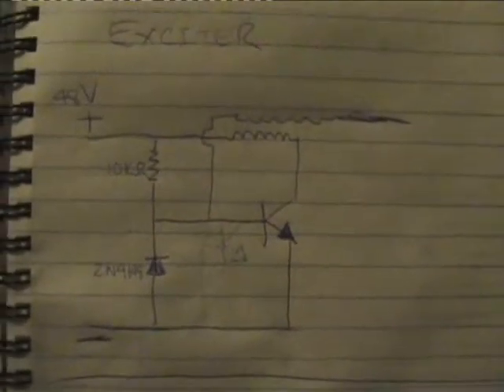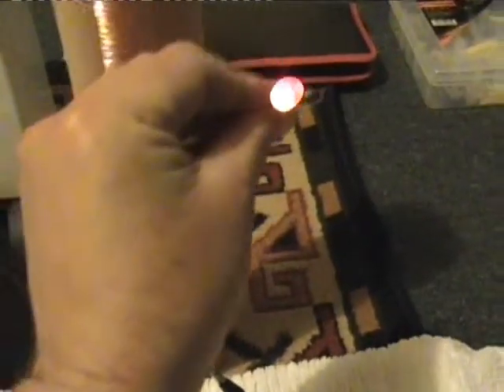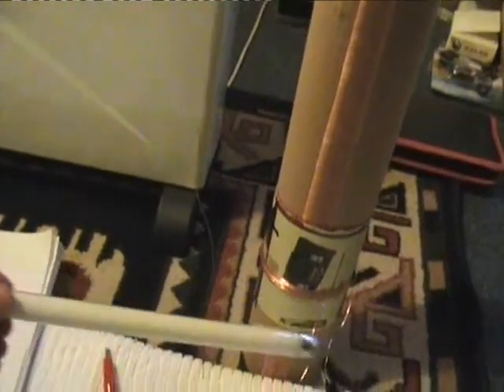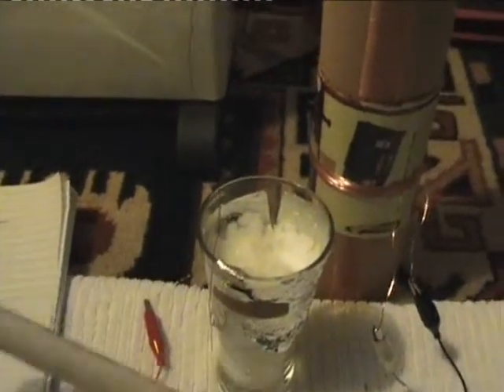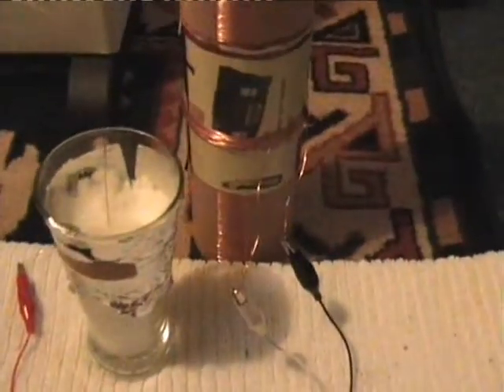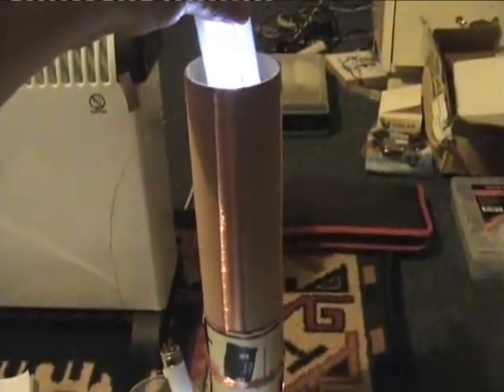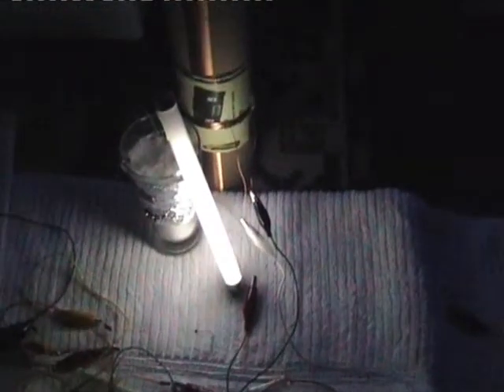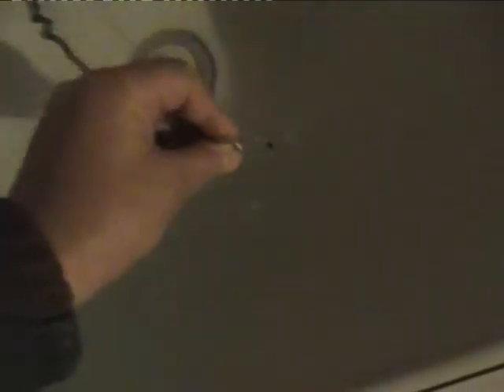Slayer Exciter 12v with plasma and water excitation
Beefed up the Slayer007 exciter with 2n3055 transistor and 12V. Getting very good light and SEC field with plasma production and spark gap. I also show how the nergy can be transmitted down one wire into a tub full of water. The hot wire is hanging just above the water and the whole tub is alive.

I also show the effect of the capacitance of my body assisting the light.